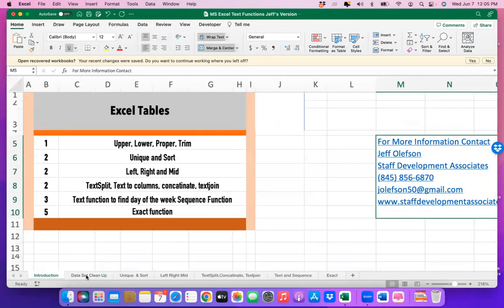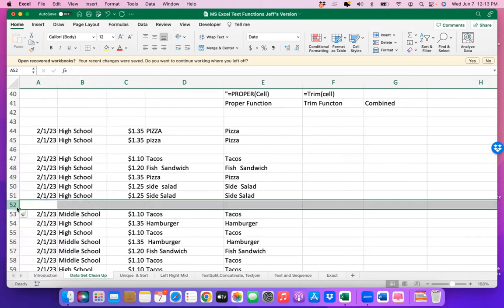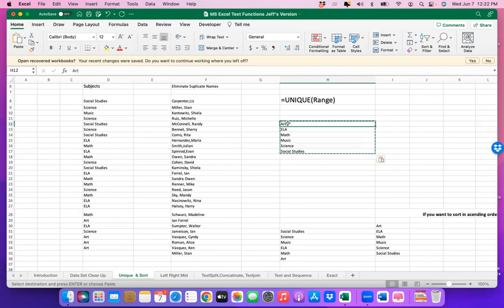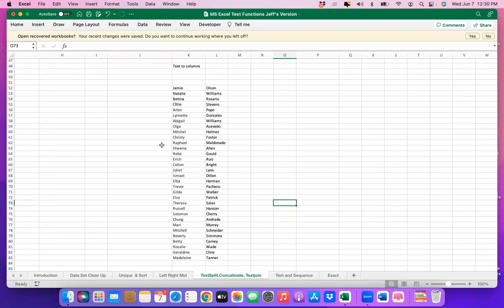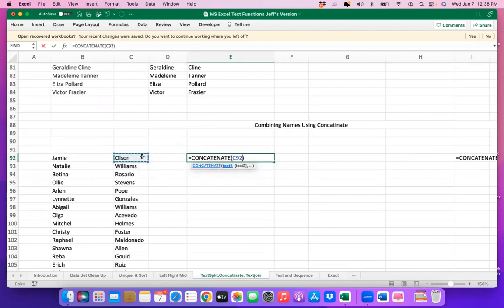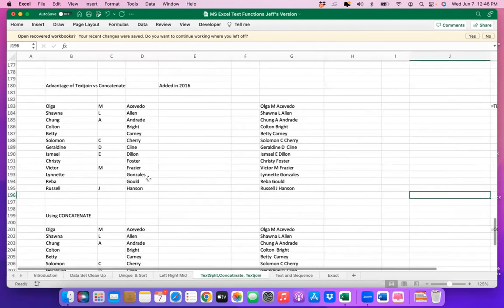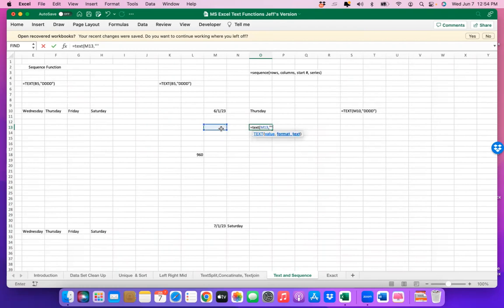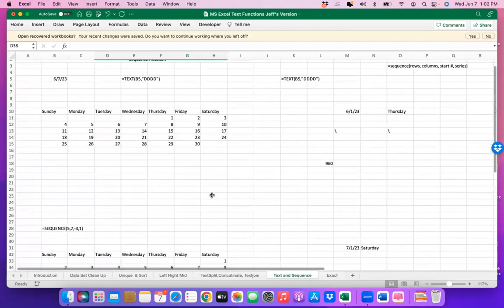Excel Text Functions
FYI, we can do one on one training and help with the design of customized spreadsheets.  Rates are reasonable.

Jeff Olefson